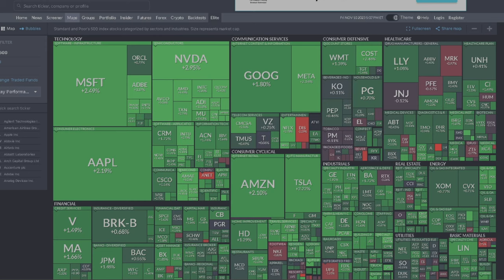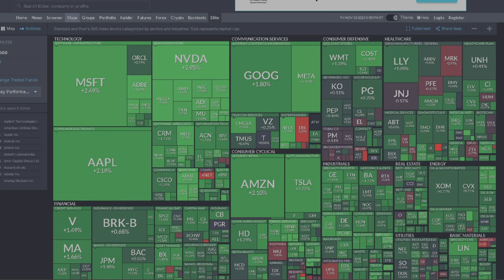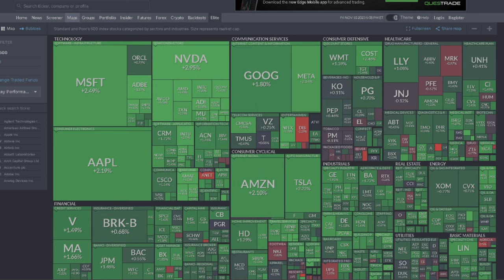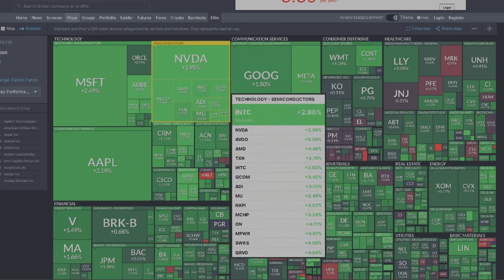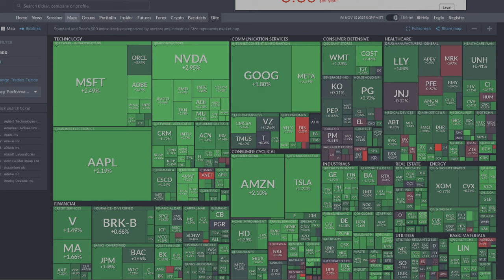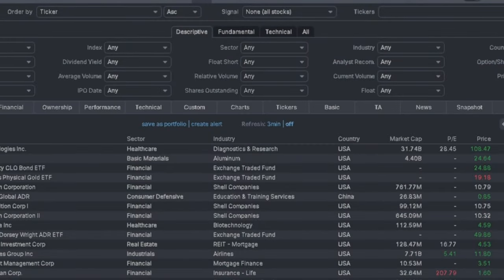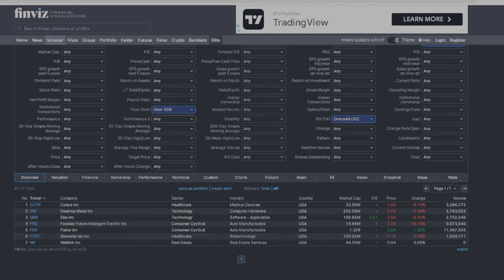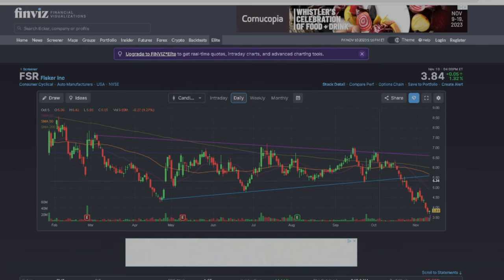Best Finviz Screener Settings [Find Stocks Before They EXPLODE BREAKOUTS, SHORT AQUEEZE]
In this video, I share my best screener settings for Finviz. There are all types of different presets for every type of trader. Hope you guys get some value out of this. Enjoy!
Video Title: "Unlock Short Squeeze Opportunities with Finviz Screener - Step-by-Step Guide!"

Video Description:
"🚀 Ready to supercharge your trading strategy? In this video, we break down a step-by-step guide on setting up the Finviz screener to uncover potential short squeeze opportunities. 📈 Learn how to identify oversold stocks that may be on the brink of a bullish move, and gain valuable insights into the process.

🔍 Explore key filters in the Finviz screener to pinpoint stocks with a high potential for short squeezes. From RSI indicators to short float percentages, we cover it all. Whether you're a seasoned trader or just starting out, this guide is designed to empower you with the tools to make informed trading decisions.

📌 Timestamps:
0:00 - Introduction
1:12 - Accessing Finviz Screener
2:35 - Setting Up Filters
4:18 - Identifying Short Interest
5:42 - Analyzing Market Cap
6:56 - Reviewing Results
8:30 - Example Stock Analysis
10:15 - Risk Management and Entry Points
11:40 - Conclusion

🚨 Remember, trading involves risks, and it's crucial to have a solid risk management strategy. Always conduct thorough research and consider your risk tolerance.

🔥 Compare with the Most-Viewed Videos:
Curious to see how our strategy stacks up against the most-viewed videos on short squeeze concepts? Remember, success in trading comes from continuous learning and adapting to market trends.

📖 Recommended Resources:

Happy trading, and let's unlock those short squeeze opportunities together! 💰✨"